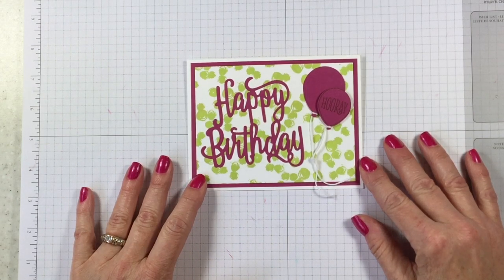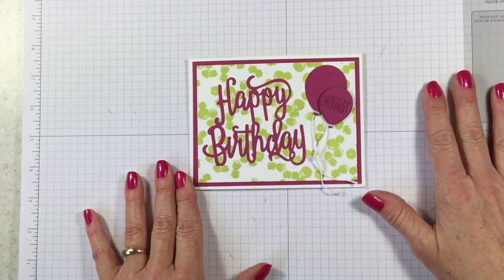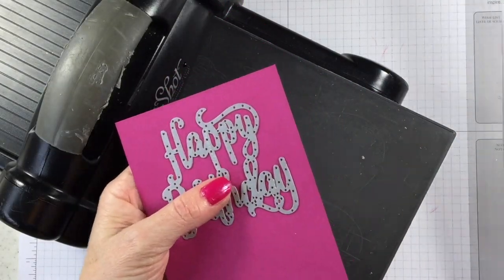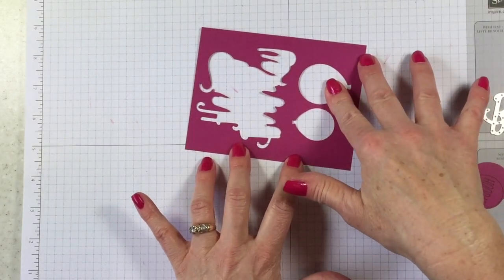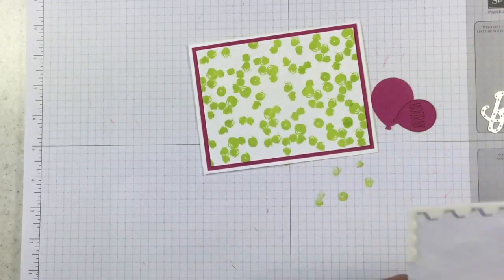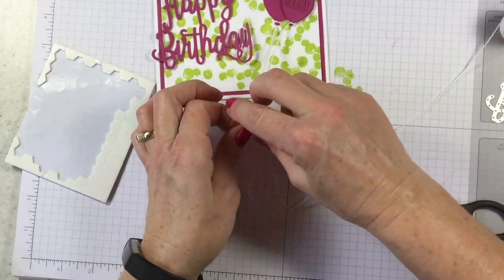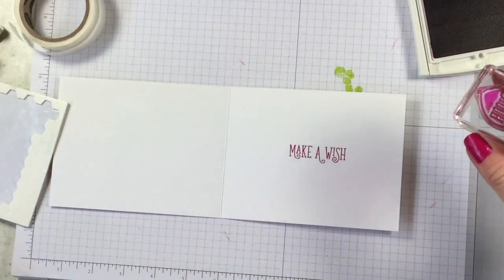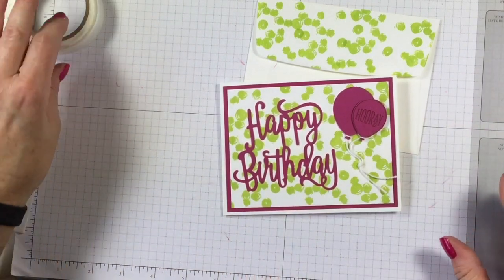Wait...WHAT? Episode 33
Here's a few tips on getting the most out of your cardstock!